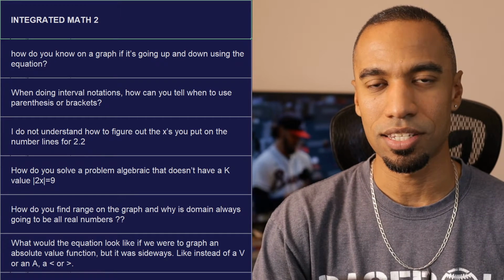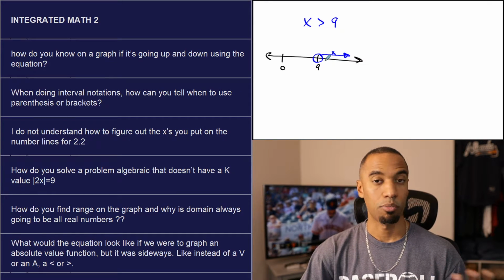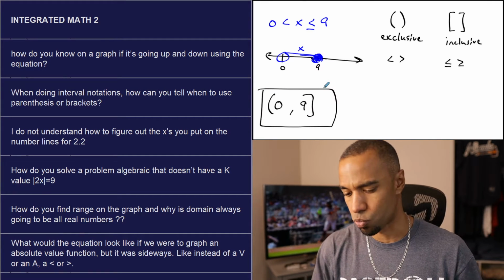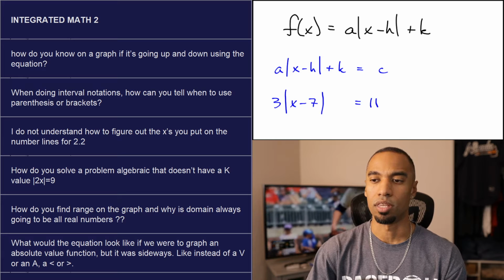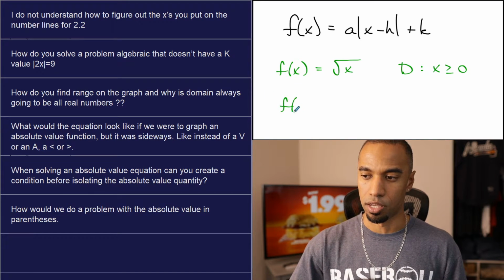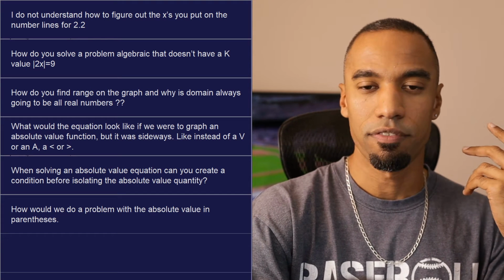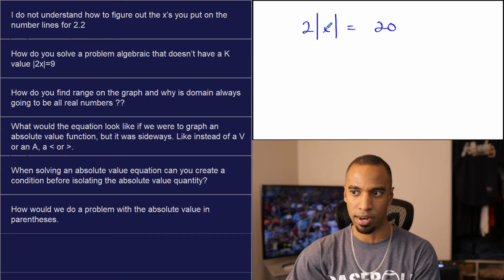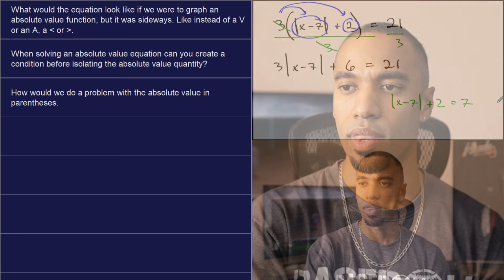Mr. Robinson's Q&A Power Hour (IM2) – Absolute Value & Intervals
(01:58) how do you know on a graph if it’s going up and down using the equation?

(04:45) When doing interval notations, how can you tell when to use parenthesis or brackets?

(10:06) I do not understand how to figure out the x’s you put on the number lines for 2.2

(12:10) How do you solve a problem algebraic that doesn’t have a K value |2x|=9

(15:06) How do you find range on the graph and why is domain always going to be all real numbers ??

(20:55) What would the equation look like if we were to graph an absolute value function, but it was sideways. Like instead of a V or an A, opening left or right.

(24:25) When solving an absolute value equation can you create a condition before isolating the absolute value quantity?

(27:07) How would we do a problem with the absolute value in parentheses.